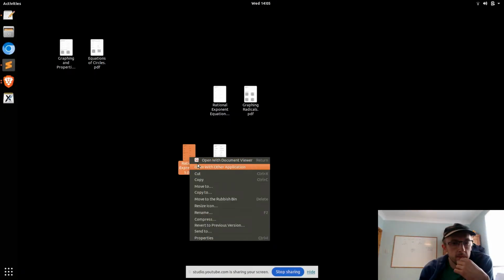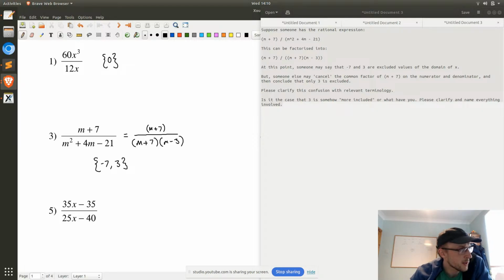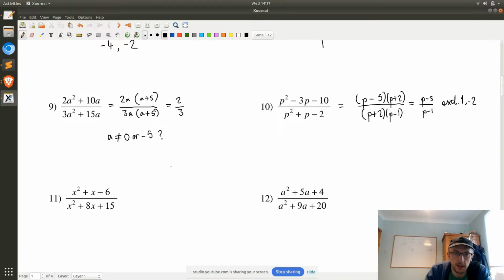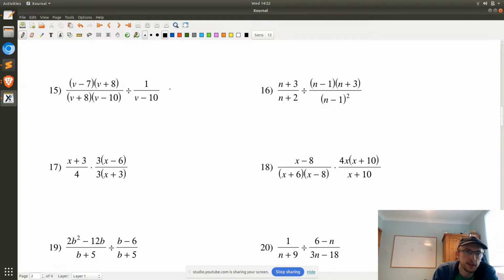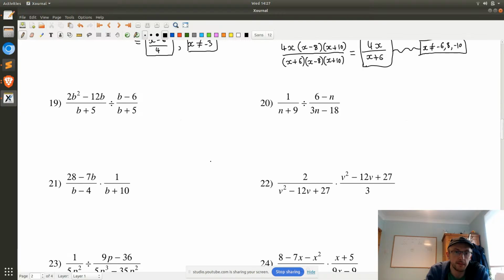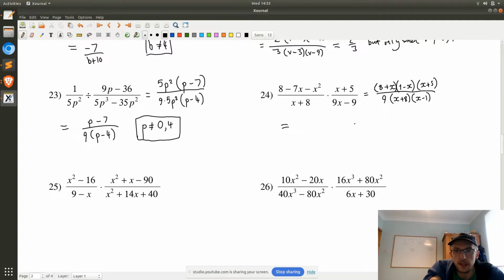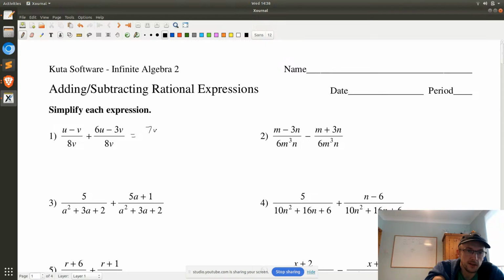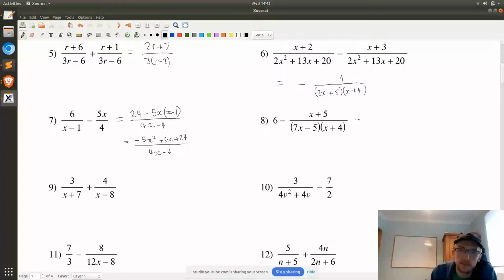Rational Expressions Simplifying, Multiplying, Dividing (Algebra 2 Work)